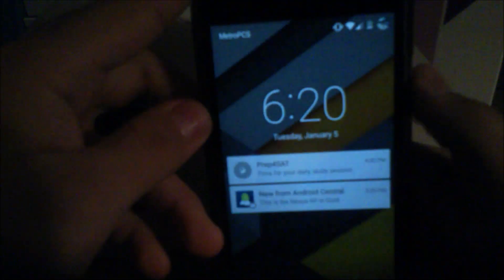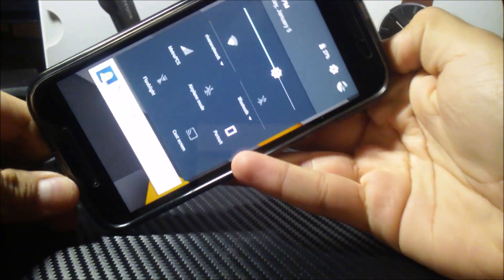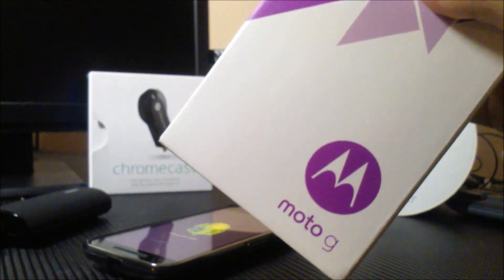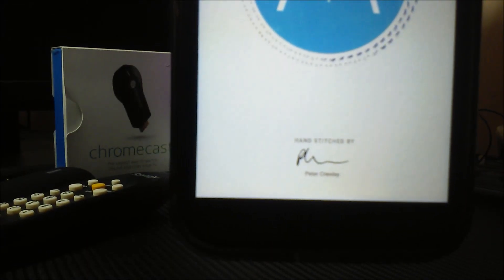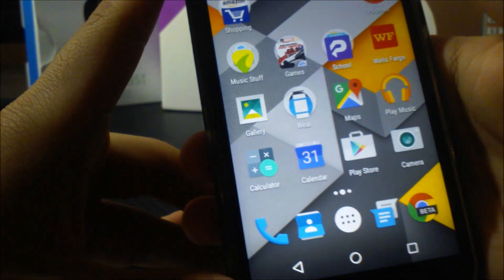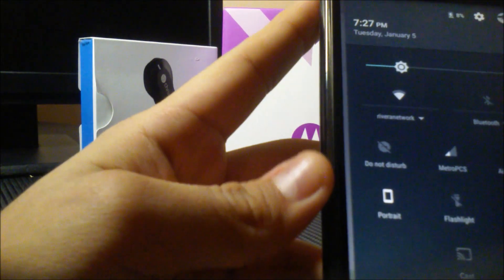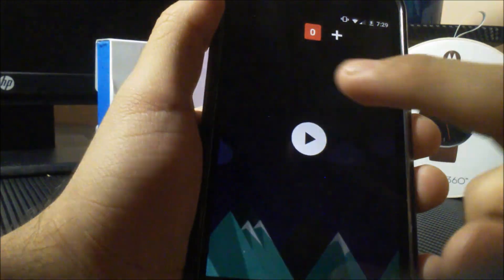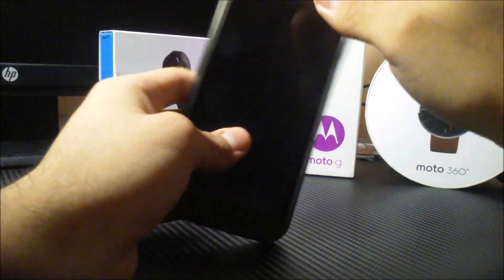Installing Moto G (2015) Marshmallow OTA Update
so what i did to boot my phone up was hold the power button down and that restarted the phone, everything was fast and fluid after that let me know if you'd like to see how the Moto G preforms on Marshmallow.